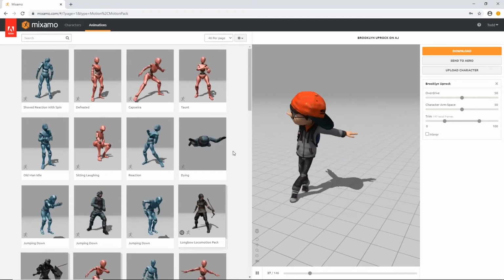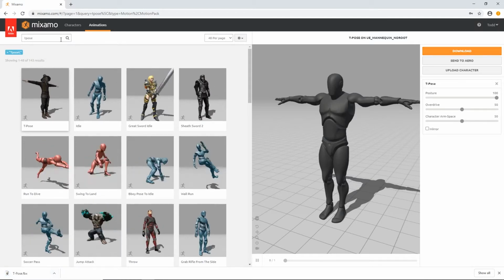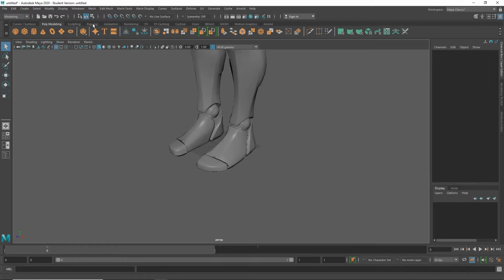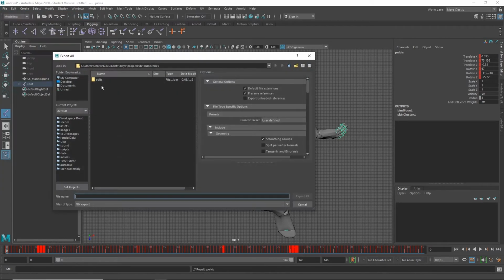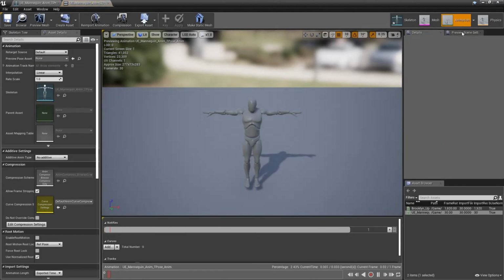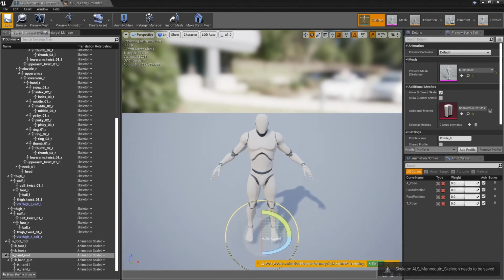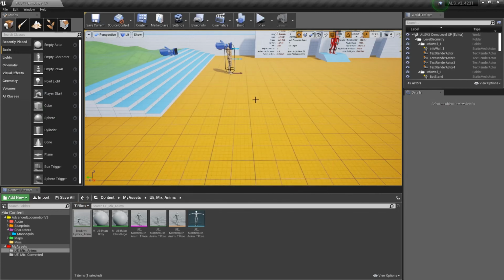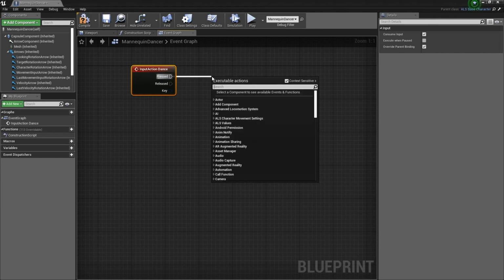Adobe Mixamo Animations to Advanced Locomotion System V3 V4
This video details a step by step process on how to incorporate Adobe Mixamo Animations into Unreal Engine 4.
A custom Unreal Engine character without a root bone is uploaded to the Adobe Mixamo website. The animations are then downloaded and a root bone is added in Autodesk MAYA. The animations are then imported into Unreal Engine and retargeted to the Advanced Locomotion System skeleton. Lastly, a keyboard input is implemented to play the animation on the Advanced Locomotion System character inside the demo map.